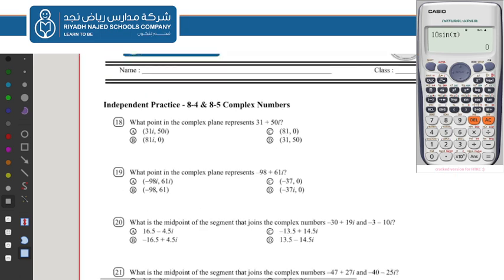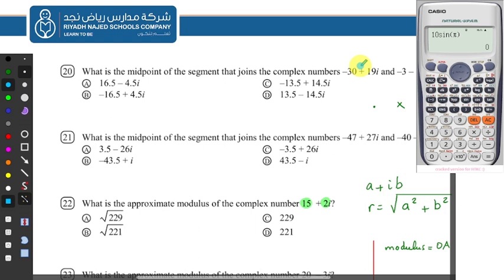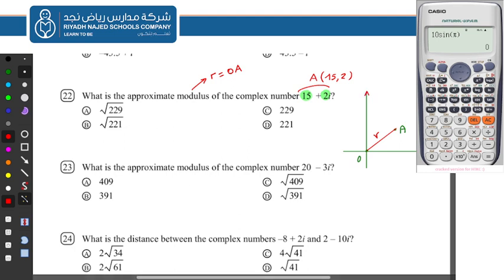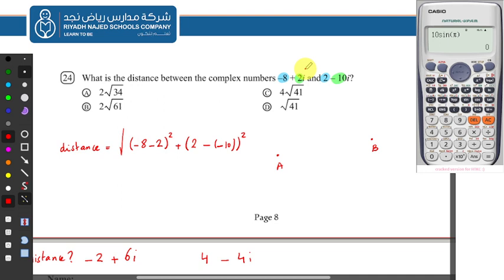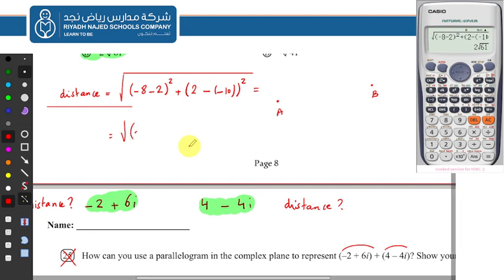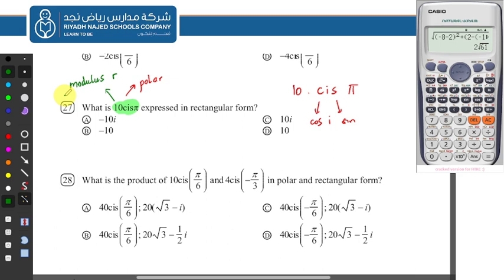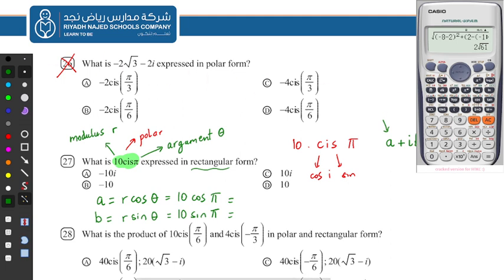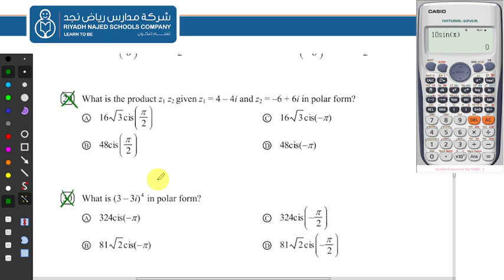Complex Numbers (Video Explanation)